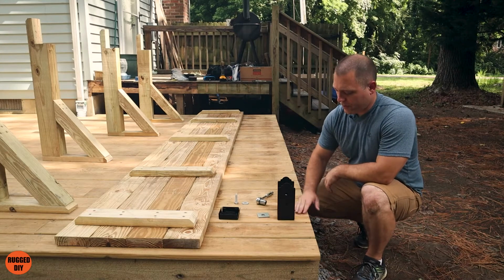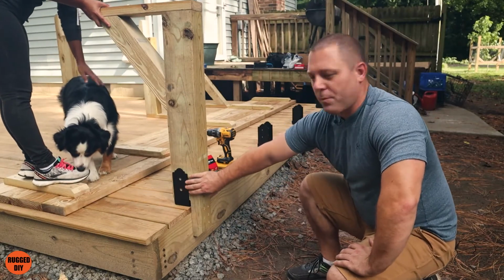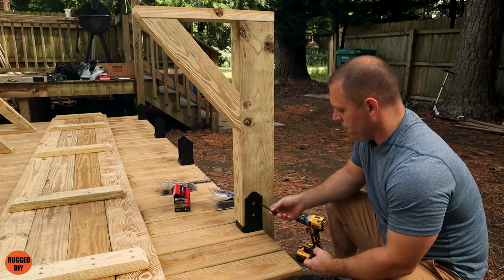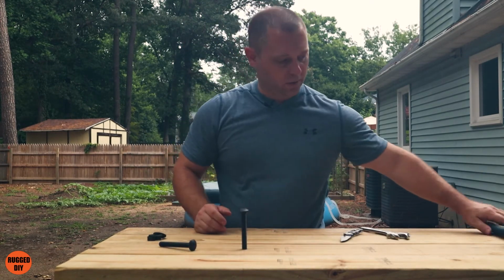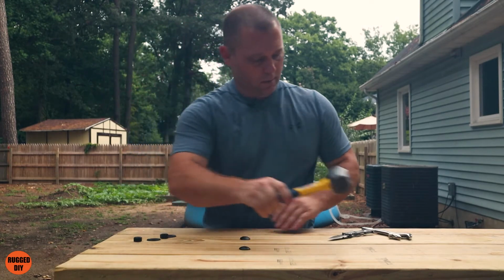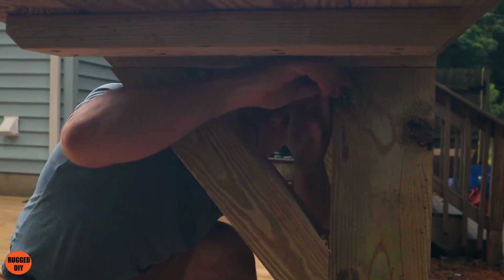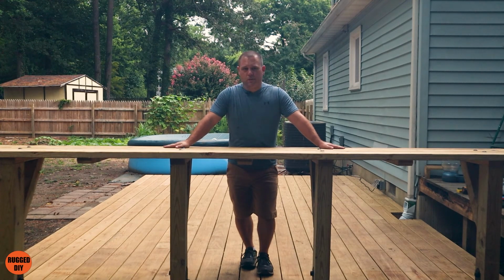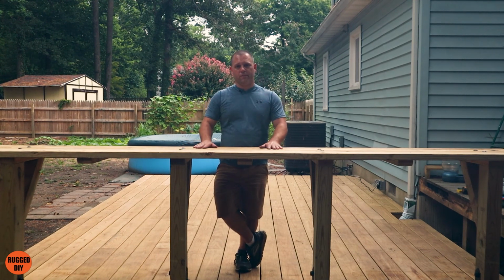Built-in Deck Bar Assembly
In this video, Steve assembles the deck bar he built.